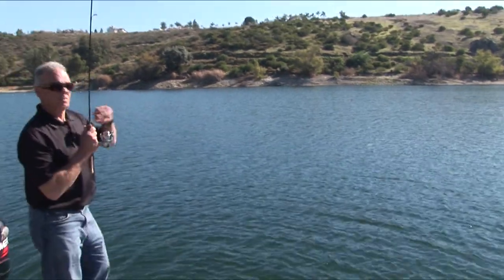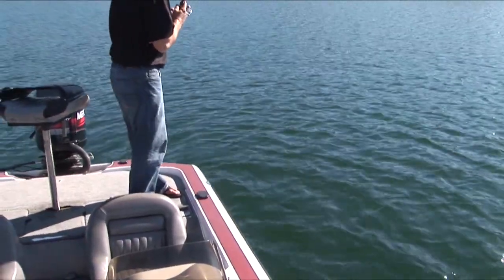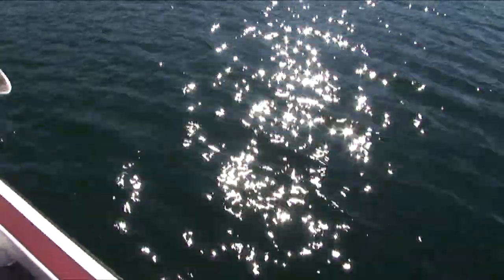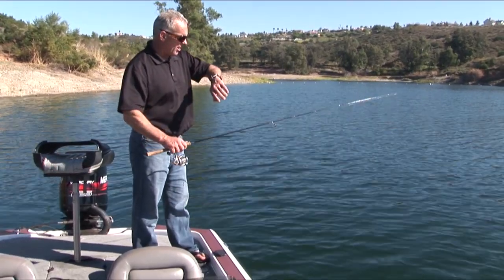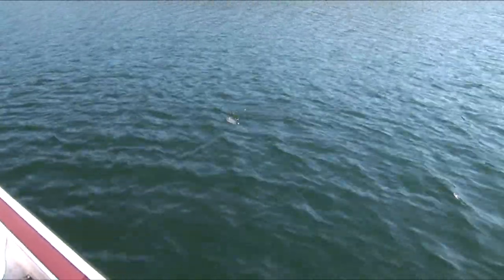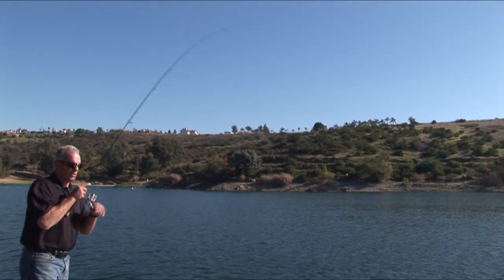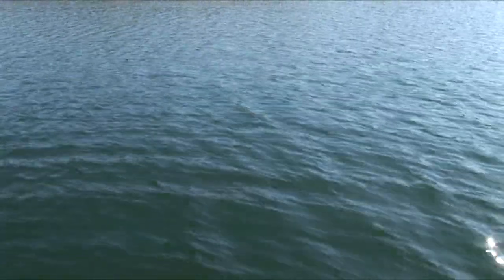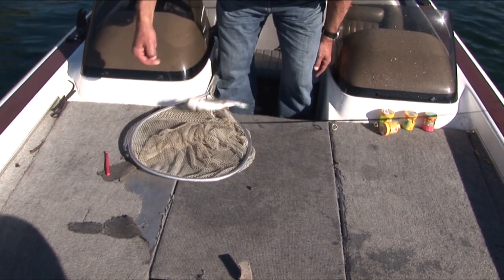Trout Fishing Tips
We go back to get even and secure my camera man Bob a trout Dinner. The trout are cooperating on a light sliding sinker setup with 4lb Maxima and yellow powerbait is the ticket. For more information log onto lakejennings.org and visit their blog it is loaded with current data.